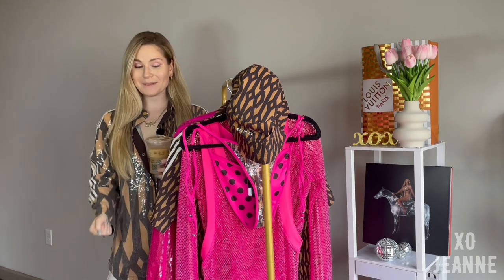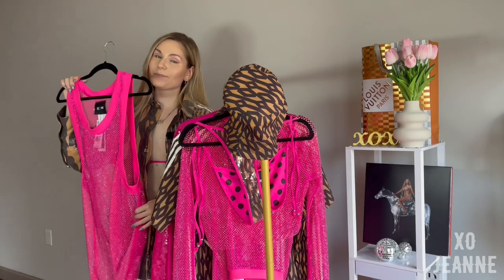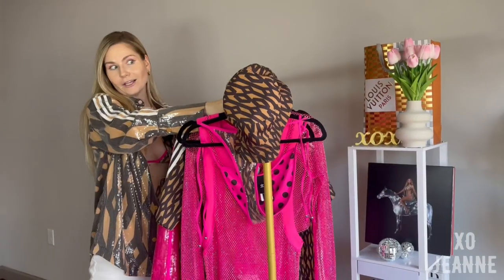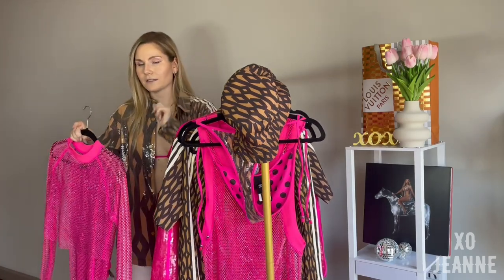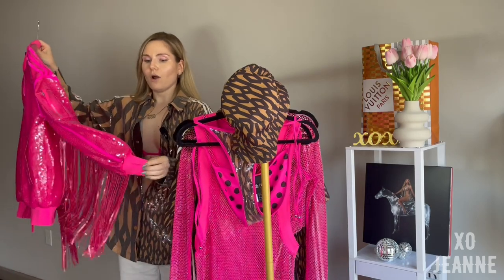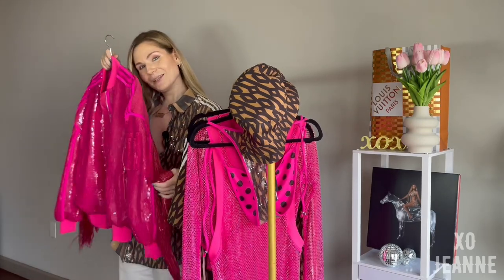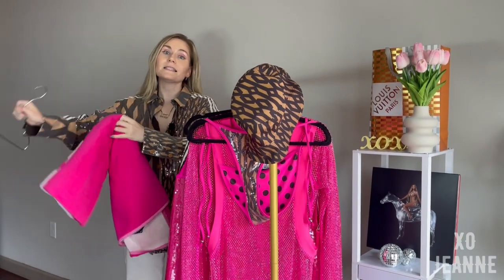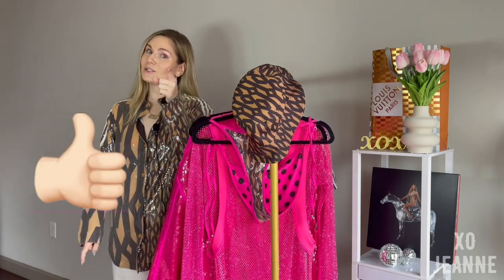IVY PARADISE [ADIDAS X IVY PARK 11 PIECES SIZE S]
IvyParadise IS HERE! Listen... I have a feeling, this is my FAVOURITE collection, because of crystals, pink, monogram - everything!

Join me in this video as we dive into the highly anticipated Ivy Paradise collection by Adidas x Ivy Park. IvyParadise is finally here, and let me tell you, I have a feeling this is going to be my favorite collection yet!
In this review, we'll explore the stunning 11 pieces from the Ivy Paradise collection, all in size S. From the sparkling crystals to the beautiful pink hues and the iconic monogram designs, this collection has everything I love.
Get ready to discover the style, quality, and versatility of these Adidas x Ivy Park pieces as we discuss their unique features and how they fit into my wardrobe. The Ivy Paradise collection truly captures the essence of luxury and fashion-forwardness.
Join me in this video as we celebrate the arrival of Ivy Paradise and dive into the beauty of this collection. Let's embrace the crystals, the pink, and the monogram together!

My size:
Usually S-M (UK 10, US 6), but I take M for the tops and S for bottoms.
• 0:00:29 - what I ordered
• 0:01:24 - SEQUIN MONOGRAM BIKINI TOP (size M) and BOTTOM (size S) - in Mesa / Dark Brown / Shock Pink
0:0:27 - on me
• 0:02:44 - REVERSIBLE BUCKET HAT - in Shock Pink / Multicolor
0:03:17 - on me
• 0:03:36 - CRYSTAL MESH TANK TOP (ALL GENDER size XS) - in Shock Pink
0:04:45 - on me
• 0:04:58 - CRYSTAL MESH SARONG WRAP (size S-M) - in Shock Pink
0:06:41 - on me
• 0:06:59 - CRYSTAL MESH COVER-UP TOP (size M) & BOTTOM (size S) - in Shock Pink
0:09:46 - on me
• 0:10:20 - SEQUIN BOMBER JACKET (ALL GENDER size XS) - in Shock Pink
0:13:57 - on me
• 0:14:23 - REVERSIBLE CLASSIC ONE-PIECE WITH SHRUG (size M) - in Mesa / Dark Brown / Shock Pink
0:16:23 - on me
 • 0:16:44 - SHORT SLEEVE SWIM COVER-UP SHIRT (ALL GENDER size XS) - in Mesa / Dark Brown
0:18:18 - on me
 • 0:18:36 - SEQUIN BUTTON-UP SHIRT (ALL GENDER size XS) - Mesa / Dark Brown
0:20:40 - on me
 • 0:18:36 - TOWEL in Real Magenta / Cream White
 • 0:21:55 - SUMMARY

That’s it! THANK YOU!
WHERE you can get the collection when it’s sold out (not sponsored):
· StockX (I bought sold out Ivy Park pieces there. It comes with tags and checked by the team for authenticity)
· Vinted, Ebay, Depop, Avito, Poshmark, Mercari or other marketplaces.
· Adidas can restock & other Ivy Park collections will be released with Adidas (and maybe same fits, but in different colorways), so you can look if you potentially like it

XOXO Jeanne